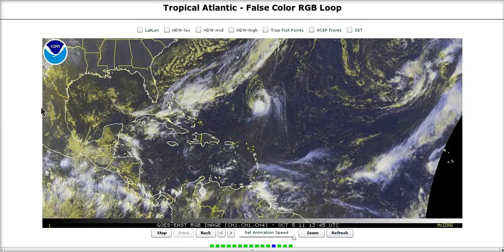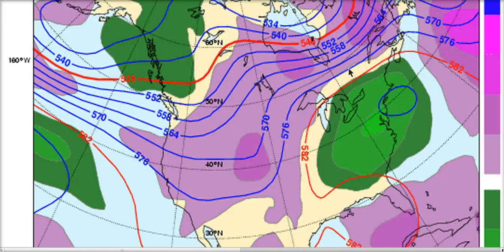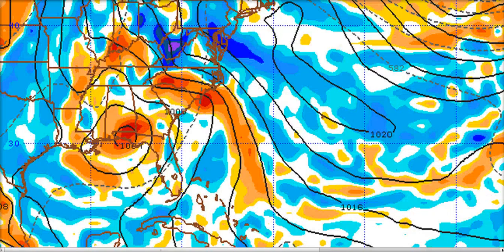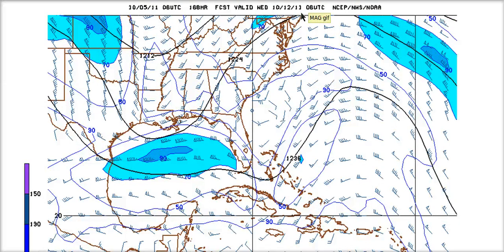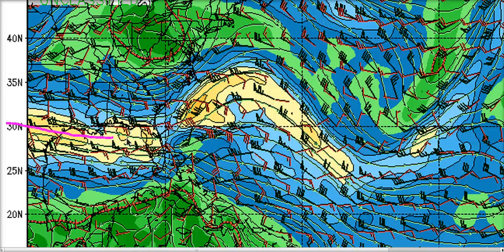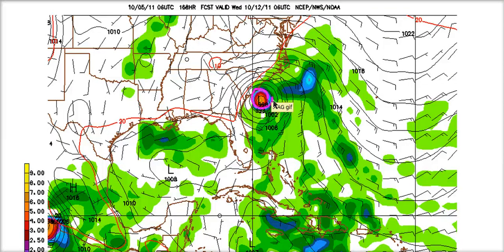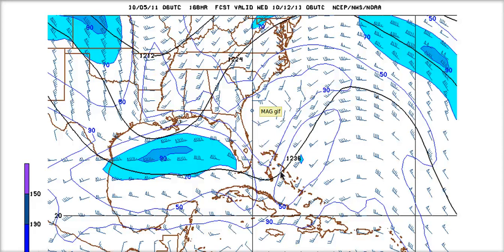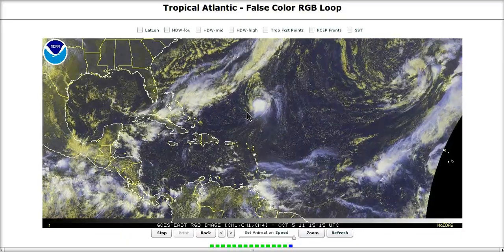Tropical Tidbit for Wednesday, October 5th, 2011